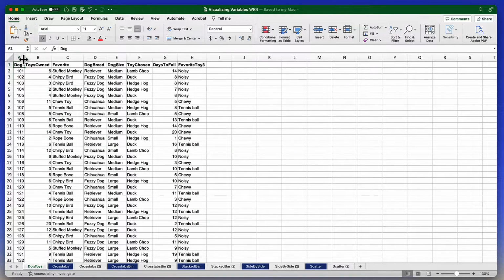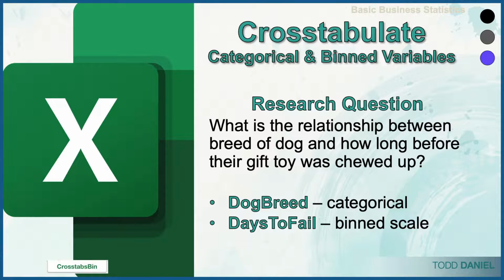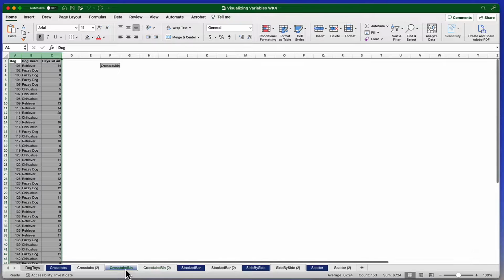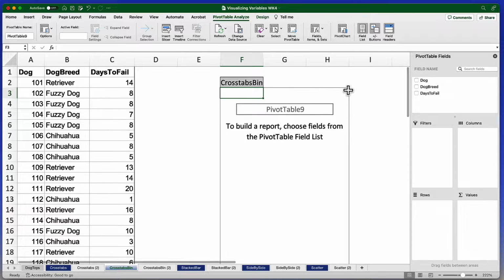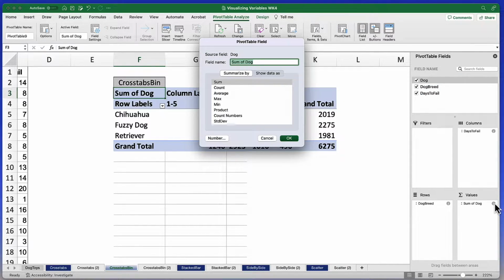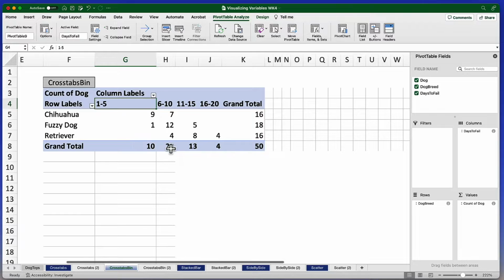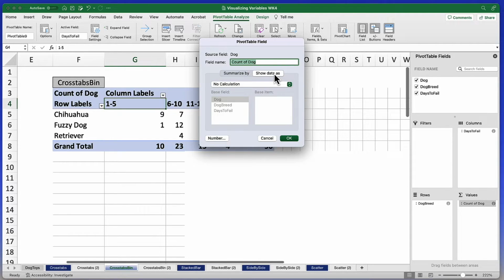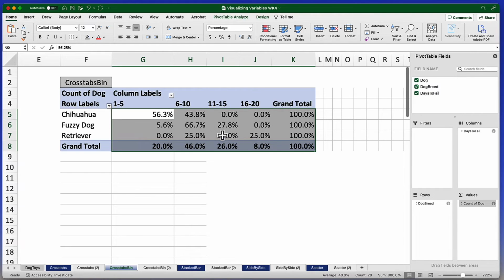CROSSTABULATION of a Categorical and Binned Variable in Excel (WK4b)